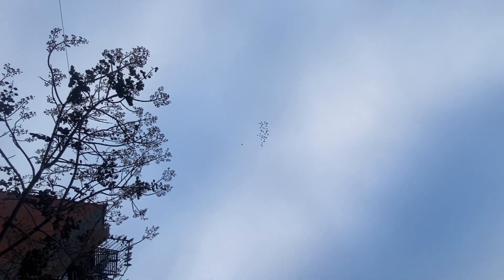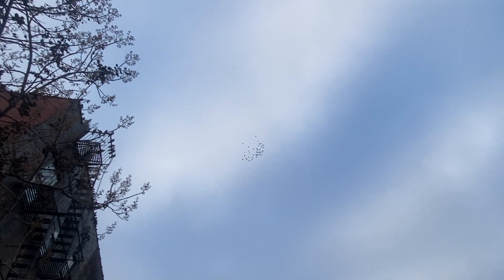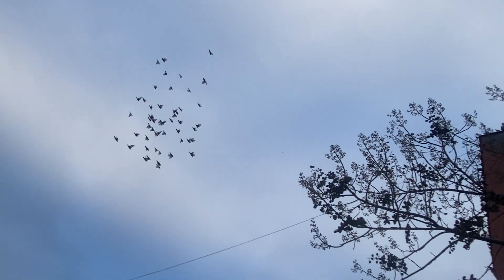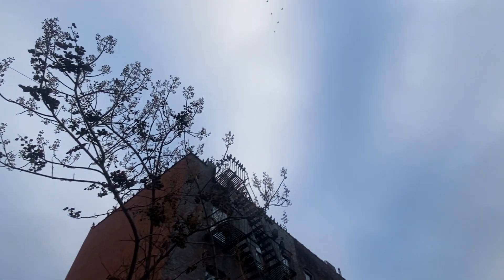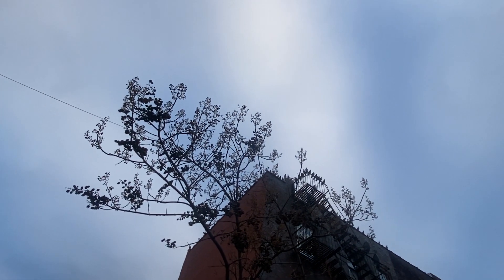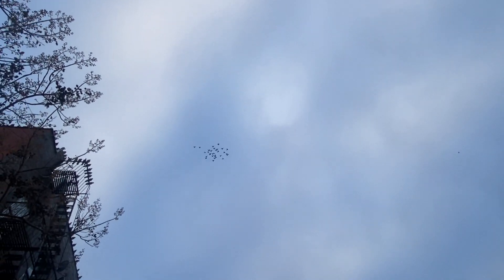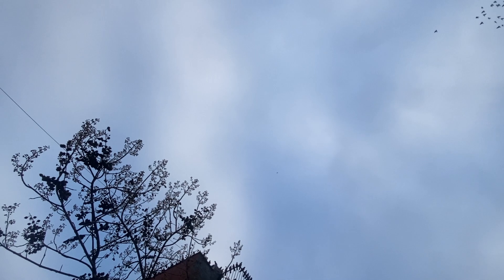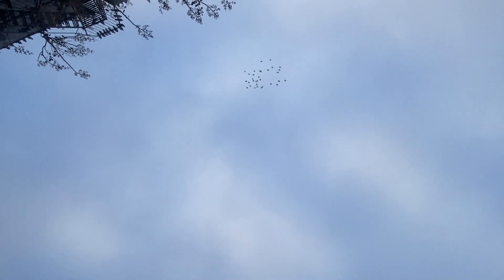Hawks taking it easy on me